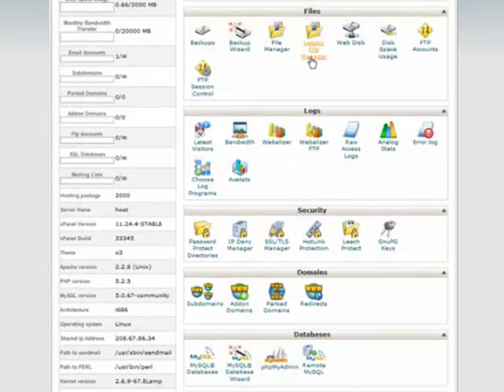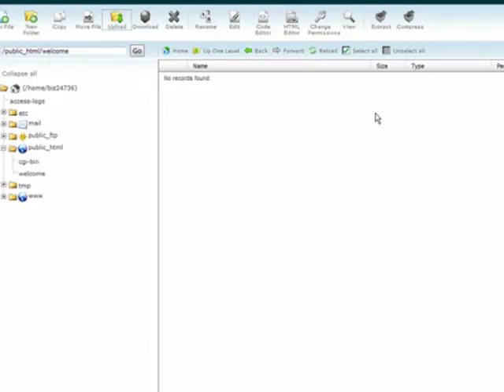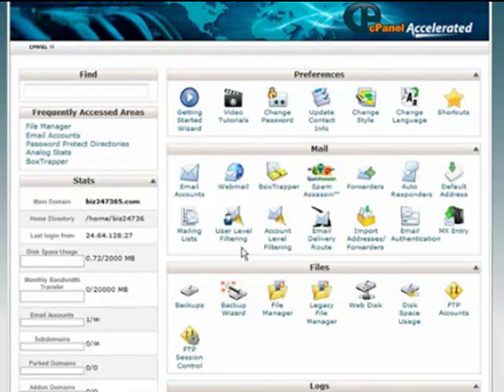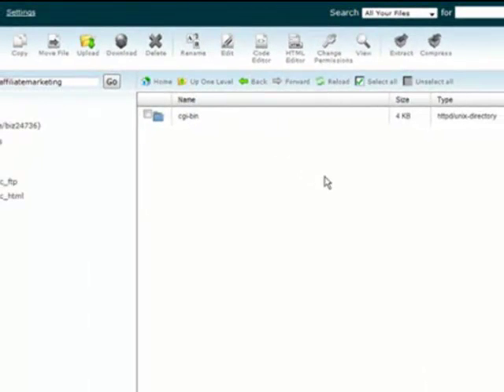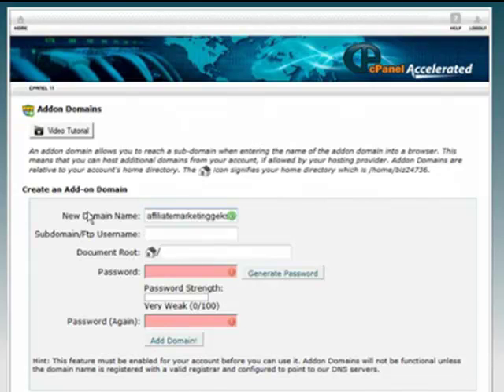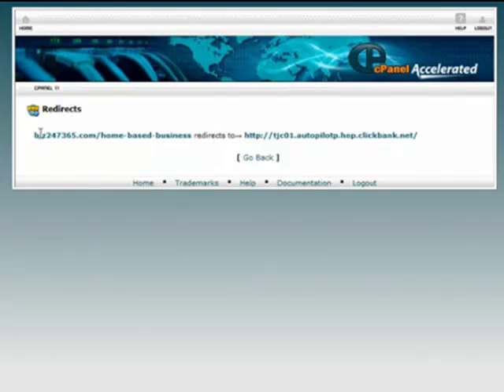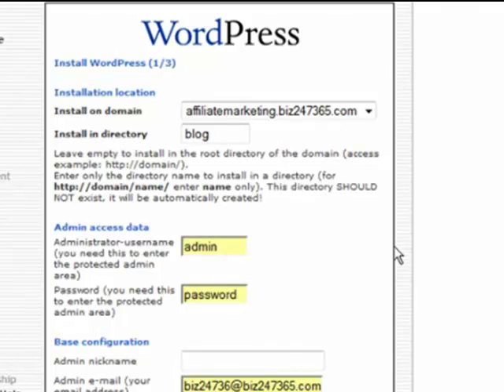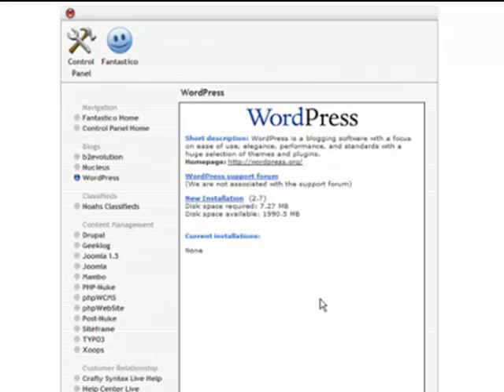Video 2 - Build Yourself A Blog